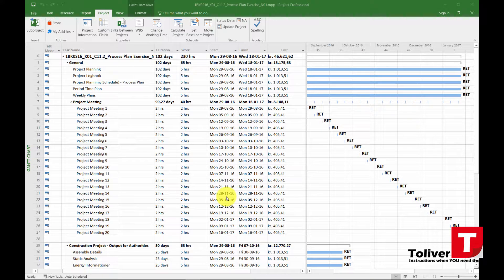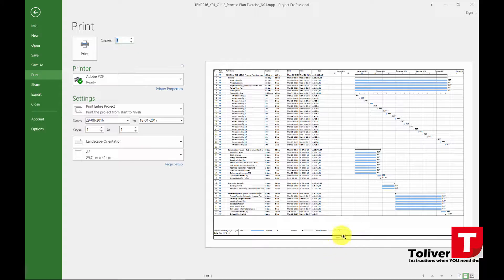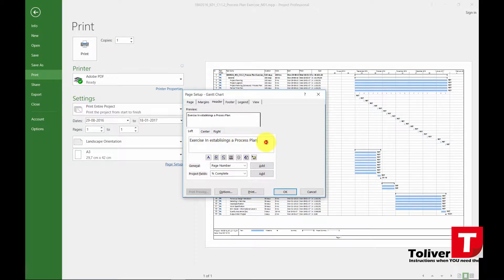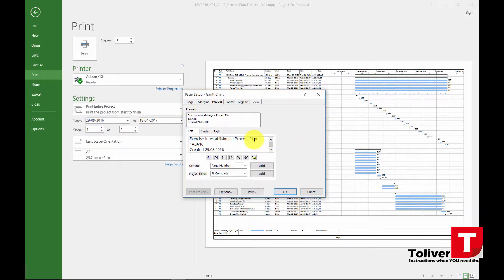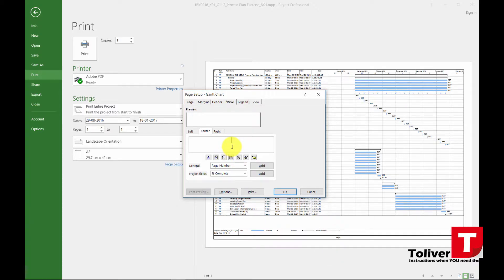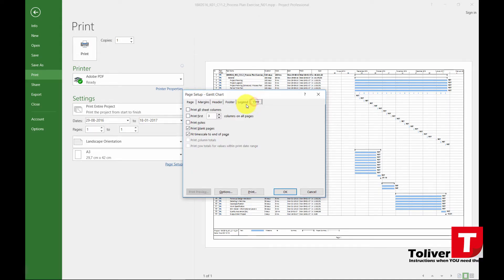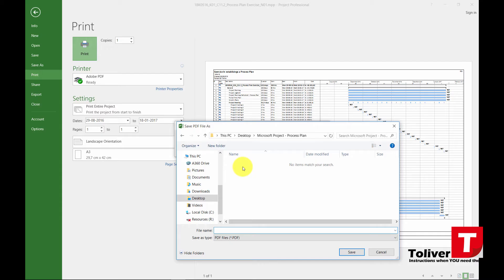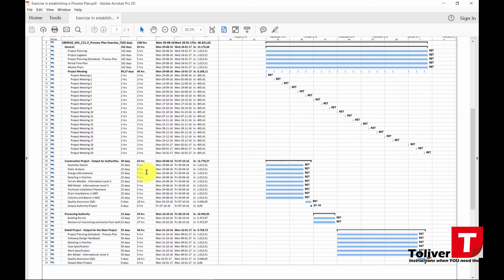Processplan Part 5